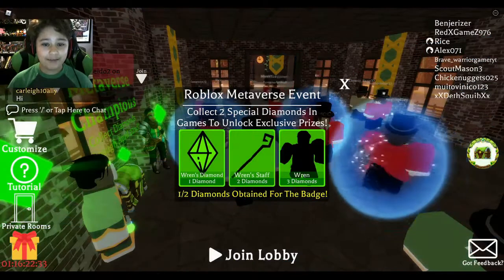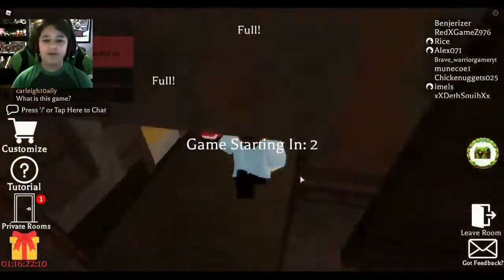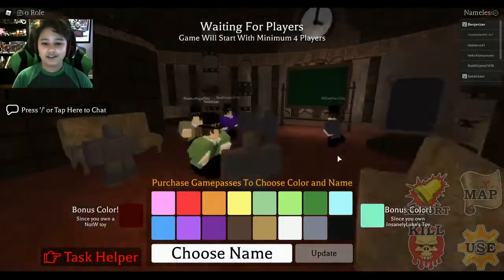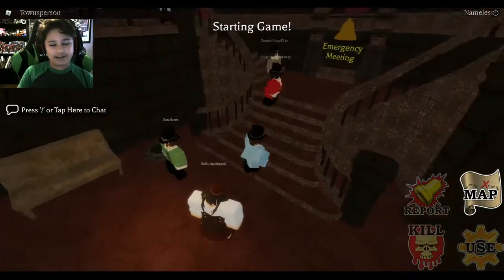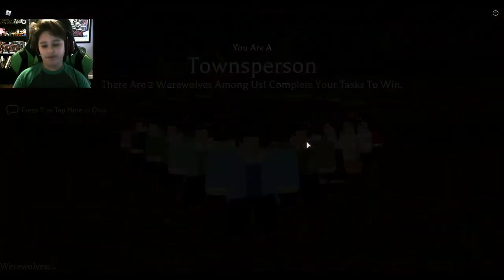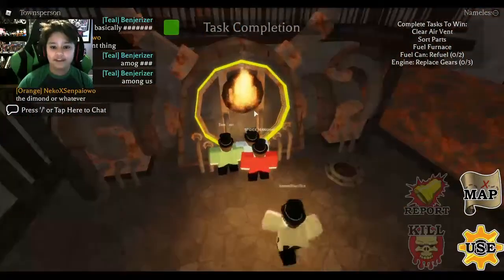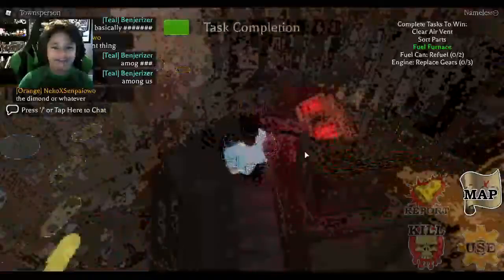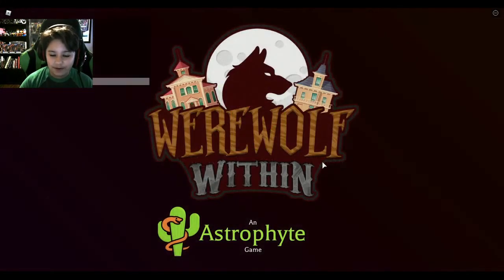*New* How to unlock the Wren Brightblade Week 2 Chest (Metaverse) in Roblox Werewolf Within!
Benjerizer shows you how to unlock the Wren Brightblade Chest in Roblox Werewolf Within!